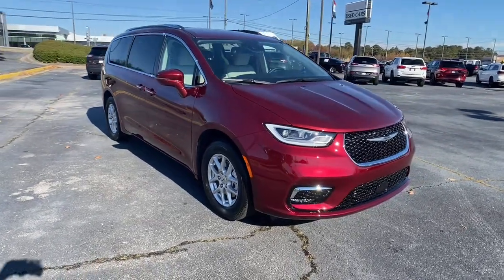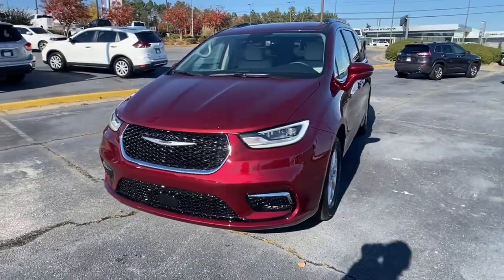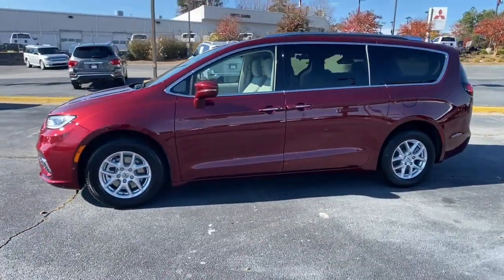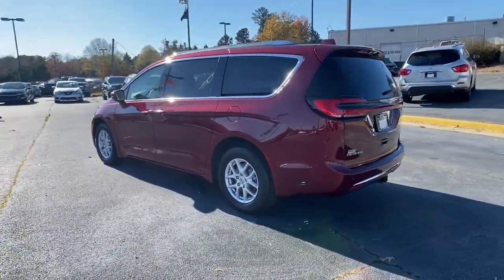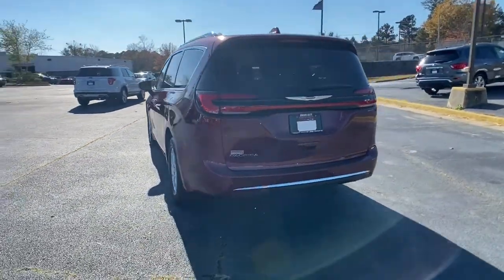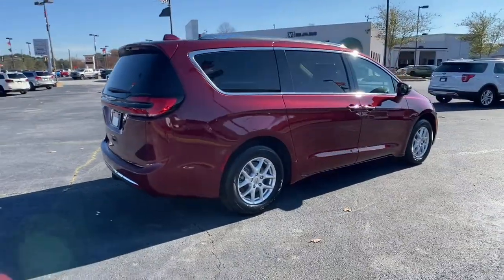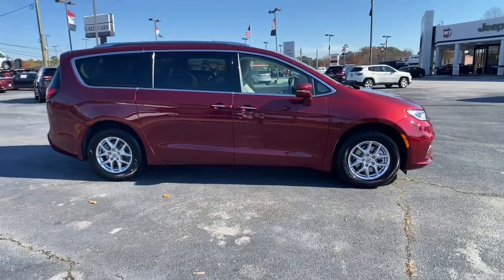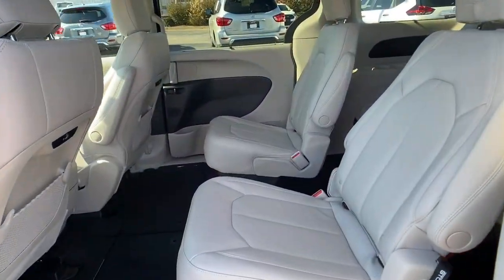2021 Chrysler Pacifica Union City, Fairburn, Arbor West, South Fulton, Arbor West, GA 576813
Velvet Red Pearlcoat New 2021 Chrysler Pacifica available in Union City, GA at Union City Chrysler Dodge Jeep RAM Fiat. Servicing the Union City, Fairburn, Arbor West, South Fulton, Arbor West, GA area.
2021 Chrysler Pacifica Touring L - Stock#: 576813 - VIN#: 2C4RC1BG0MR576813

ENGINE: 3.6L V6 24V VVT UPG I W/ESS  (STD),INSTRUMENT PANEL ANODIZED SILVER BEZEL,ALLOY SEATS  -inc: Instrument Panel Anodized Silver Bezel,ALLOY/BLACK  PERFORATED LEATHER TRIM BUCKET SEATS,LIQUID TITANIUM ACCENTS,TIRES: 235/65R17 BSW AS  (STD),QUICK ORDER PACKAGE 27L  -inc: Engine: 3.6L V6 24V VVT UPG I w/ESS  Transmission: 9-Speed 948TE Automatic,VELVET RED PEARLCOAT,TRAILER TOW GROUP - 3 600 LB RATING  -inc: Hitch w/2 Receiver  Trailer Sway Damping  Heavy Duty Radiator  220 Amp Alternator  7 & 4 Pin Trailer Tow Wiring Harness,WHEELS: 17 X 7.0 ALUMINUM  (STD),TRANSMISSION: 9-SPEED 948TE AUTOMATIC  (STD),Front Wheel Drive,Power Steering,ABS,4-Wheel Disc Brakes,Brake Assist,Aluminum Wheels,Tires - Front All-Season,Tires - Rear All-Season,Heated Mirrors,Power Mirror(s),Integrated Turn Signal Mirrors,Rear Defrost,Privacy Glass,Intermittent Wipers,Variable Speed Intermittent Wipers,Rain Sensing Wipers,Rear Spoiler,Third Passenger Door,Fourth Passenger Door,Power Third Passenger Door,Power Fourth Passenger Door,Remote Trunk Release,Power Liftgate,Power Door Locks,Luggage Rack,Daytime Running Lights,Automatic Headlights,LED Headlights,Fog Lamps,AM/FM Stereo,Satellite Radio,MP3 Player,Auxiliary Audio Input,Requires Subscription,Steering Wheel Audio Controls,Auxiliary Audio Input,Satellite Radio,Requires Subscription,Bluetooth Connection,Power Driver Seat,Driver Adjustable Lumbar,Seat Memory,Power Driver Seat,Driver Adjustable Lumbar,Bucket Seats,Rear Bucket Seats,Adjustable Steering Wheel,Trip Computer,Power Windows,3rd Row Seat,Leather Steering Wheel,Heated Steering Wheel,Keyless Entry,Power Door Locks,Keyless Start,Keyless Entry,Power Door Locks,Universal Garage Door Opener,Cruise Control,Adaptive Cruise Control,Climate Control,Multi-Zone A/C,A/C,A/C,Rear A/C,Leather Seats,Bucket Seats,Auto-Dimming Rearview Mirror,Driver Vanity Mirror,Passenger Vanity Mirror,Driver Illuminated Vanity Mirror,Passenger Illuminated Visor Mirror,Floor Mats,Remote Engine Start,Keyless Start,Remote Engine Start,Seat Memory,Smart Device Integration,MP3 Player,Smart Device Integration,Power Windows,Power Door Locks,Trip Computer,Heated Front Seat(s),Security System,Engine Immobilizer,Traction Control,Stability Control,Traction Control,Front Side Air Bag,Telematics,Requires Subscription,Rear Parking Aid,Blind Spot Monitor,Cross-Traffic Alert,Lane Departure Warning,Lane Keeping Assist,Lane Departure Warning,Front Collision Mitigation,Tire Pressure Monitor,Driver Air Bag,Passenger Air Bag,Front Head Air Bag,Rear Head Air Bag,Passenger Air Bag Sensor,Knee Air Bag,Child Safety Locks,Back-Up Camera